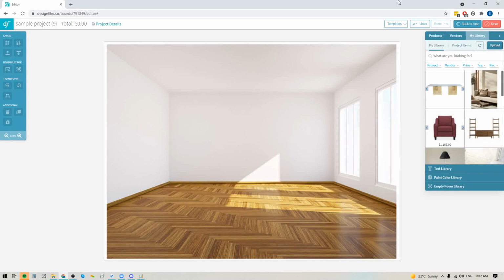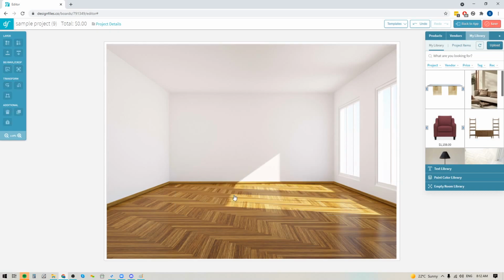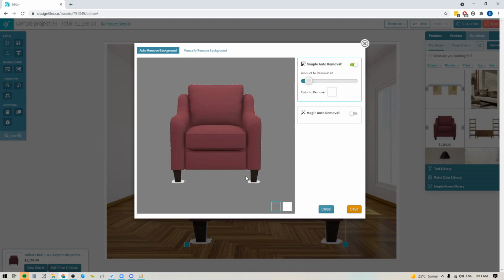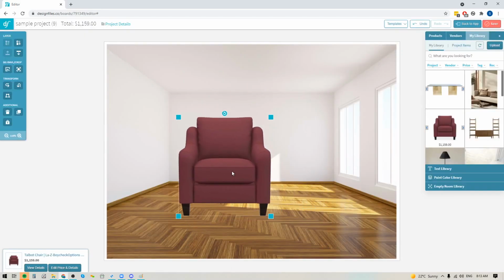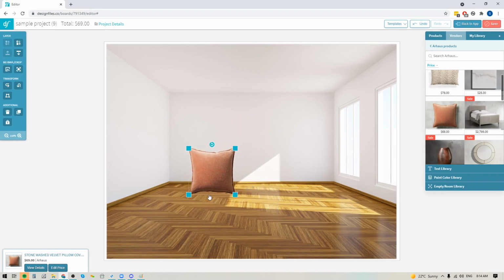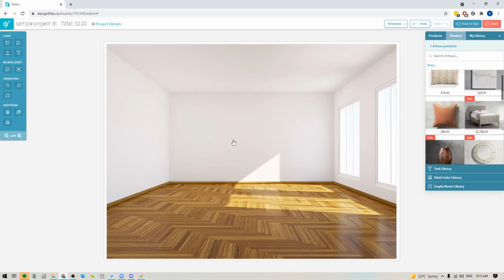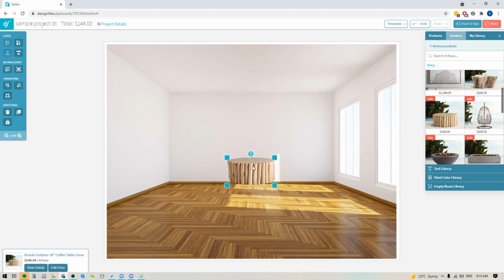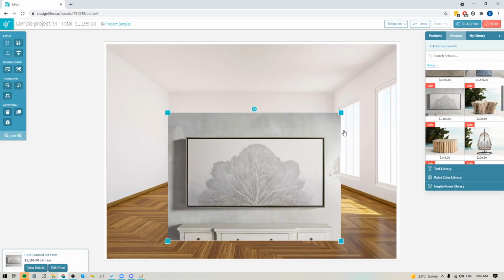DesignFiles.co - New Auto-Background Removal Tool